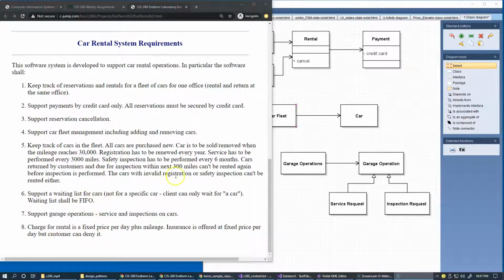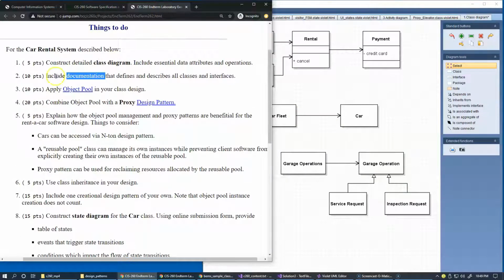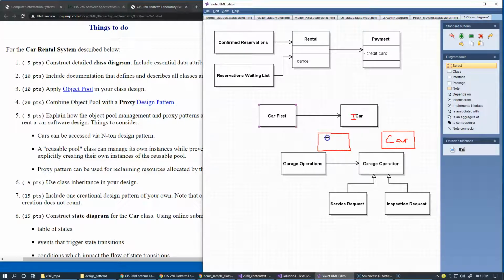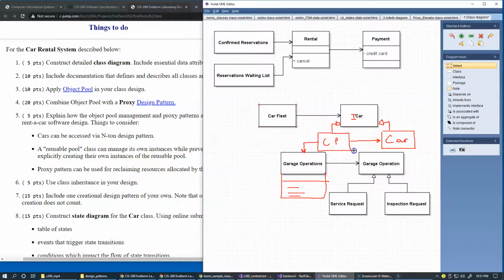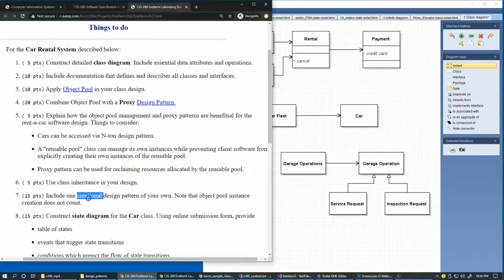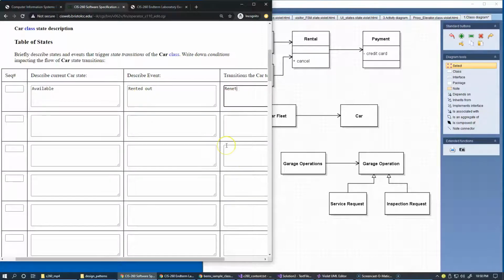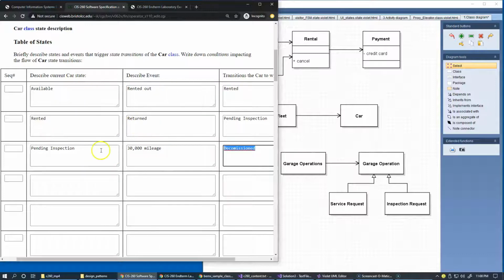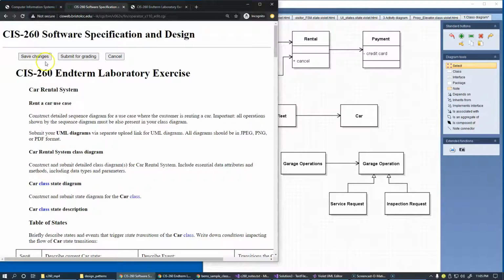14.5 Endterm Exam, Things to do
14.5 Endterm Exam, Things to do